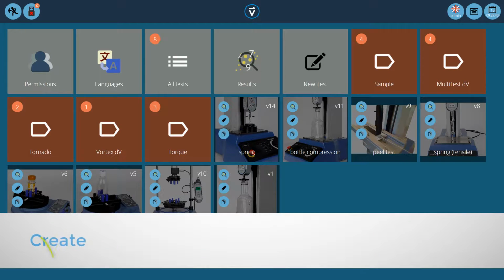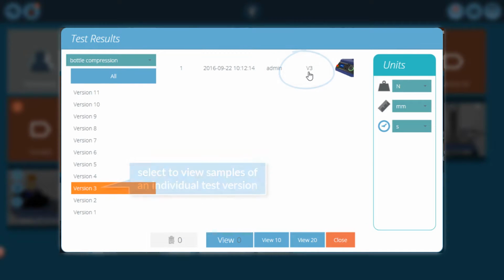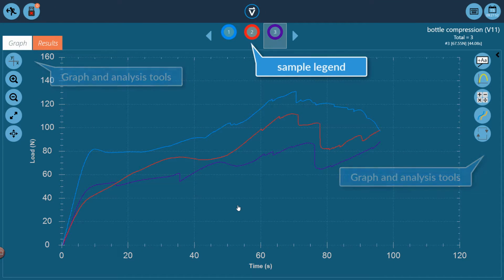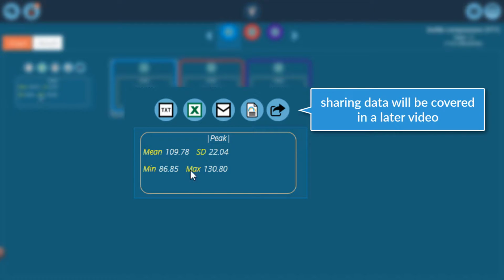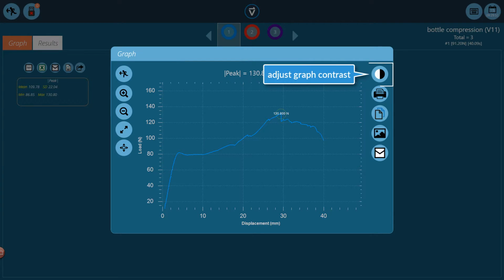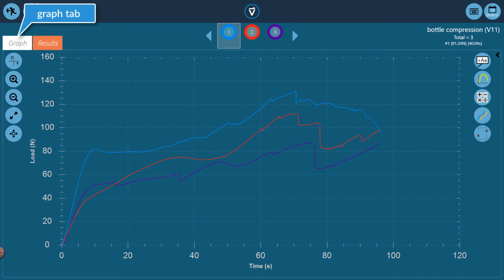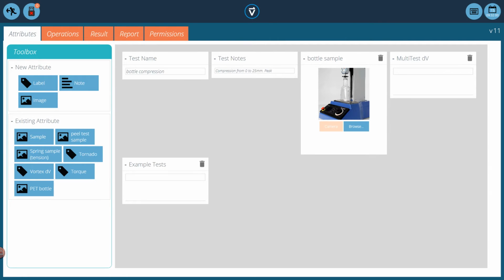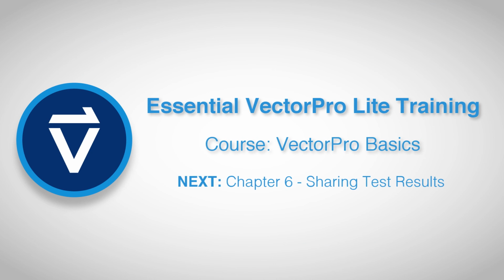VectorPro Tutotial videos chapter 5 Reviewing results